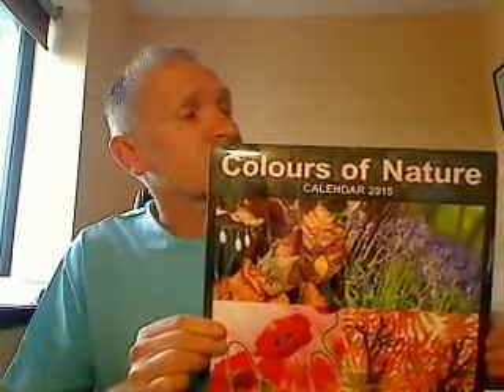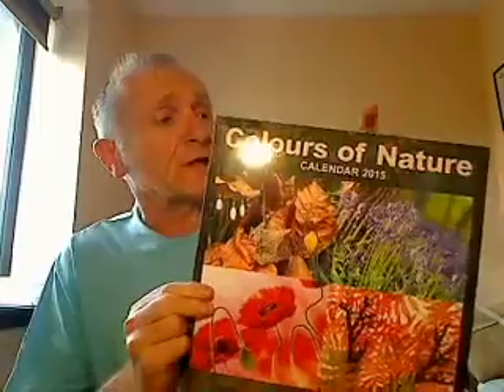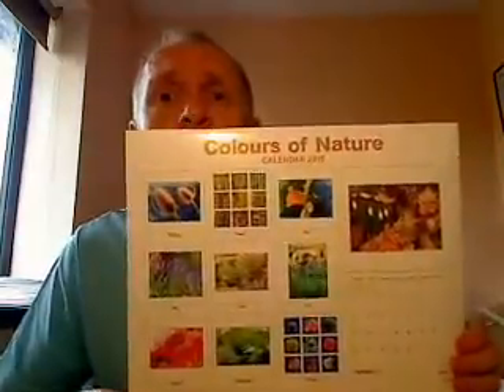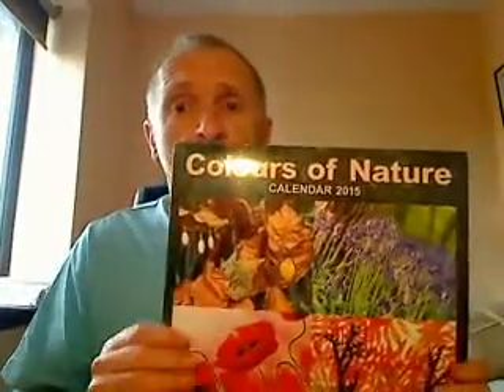Colours of Nature Calendar 2015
This new Colours of Nature Calendar for 2015 has twelve images
of flowers and plants across the seasons. Photos by Andy Small.
Calendar is 12 x 12 inches closed and doubles when opened.